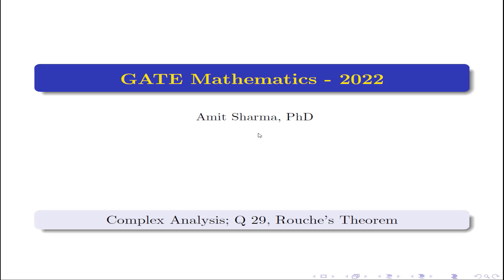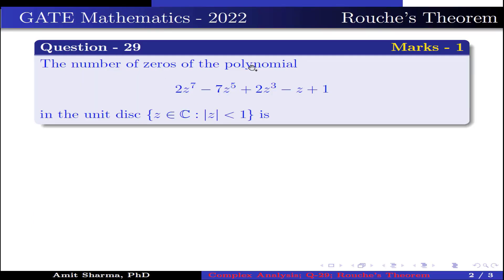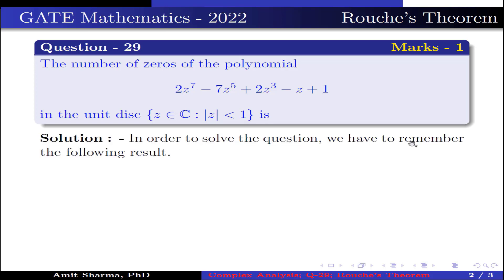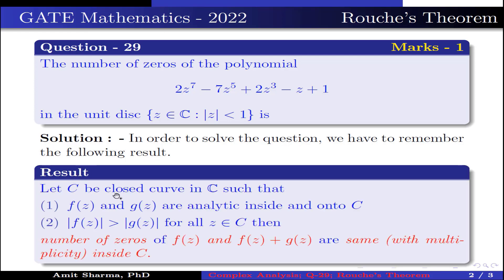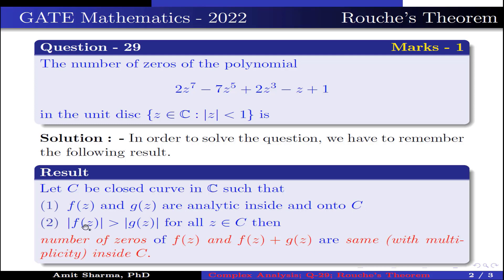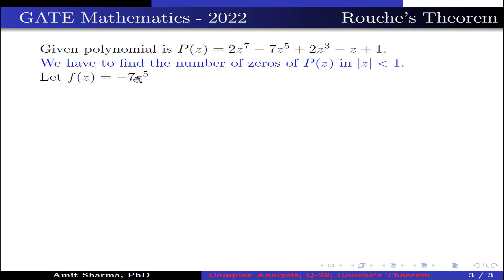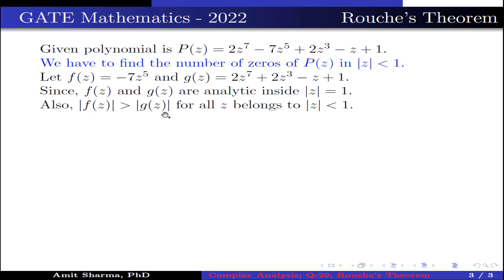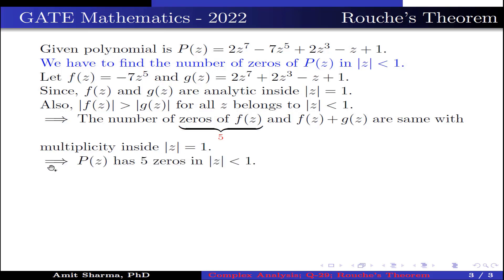GATE Mathematics - 2022 | Complex Analysis; Q - 29 | Rouche's Theorem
In this video, we are going to solve a question of Complex Analysis from GATE Mathematics 2022. The question is from the topic Rouche's Theorem.